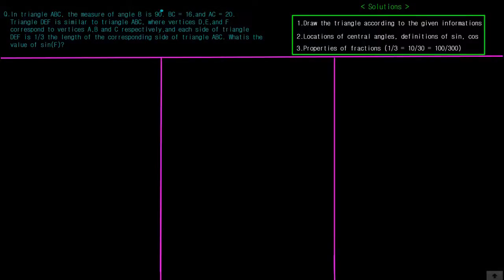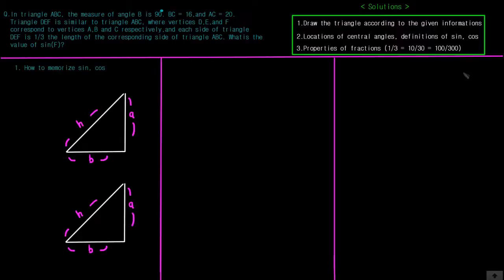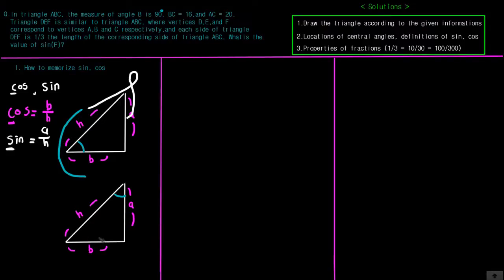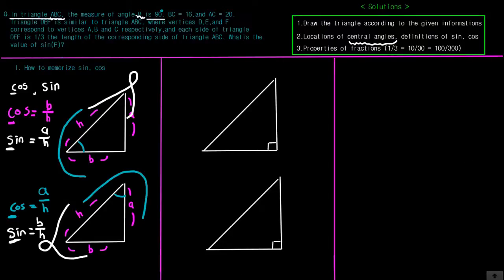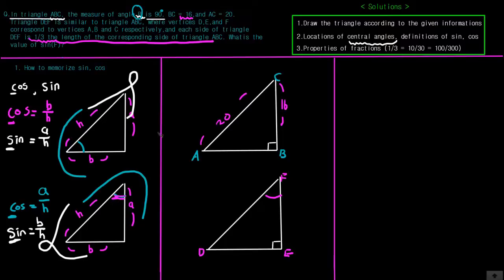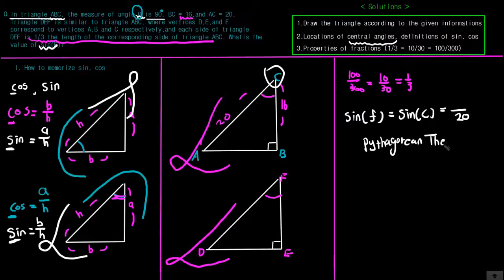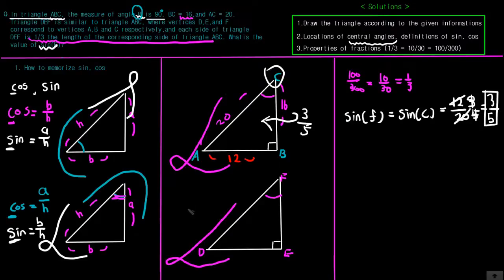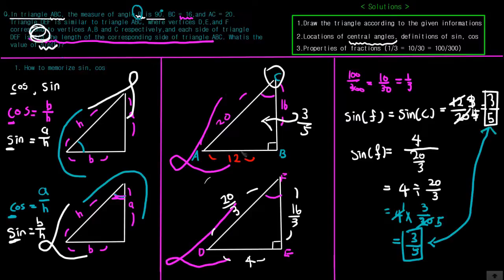SAT (Trigonometric Functions Property) EX.3